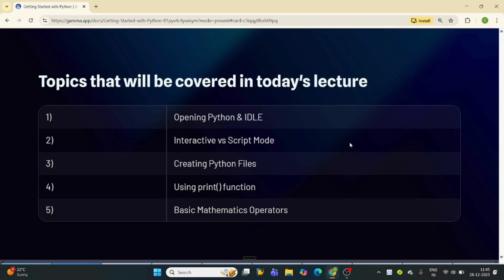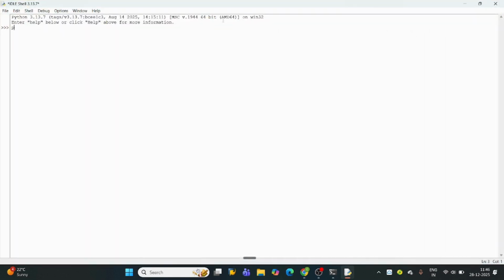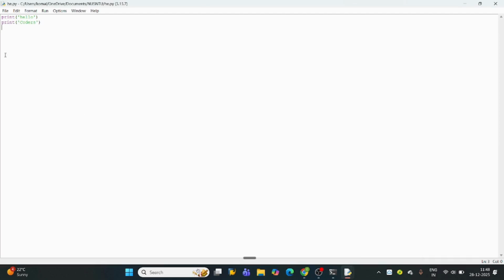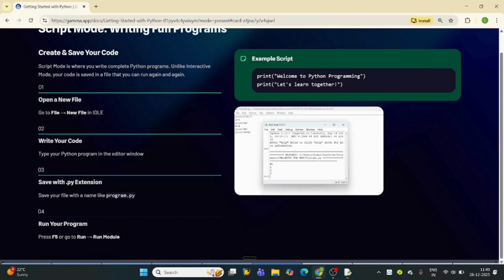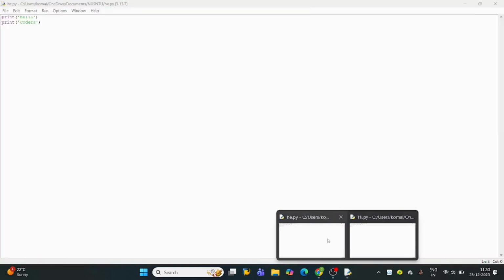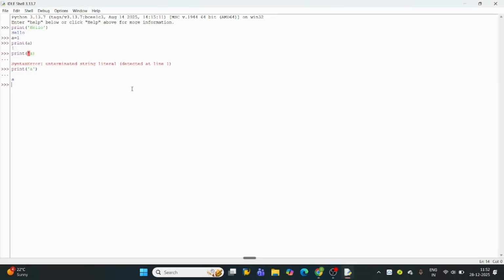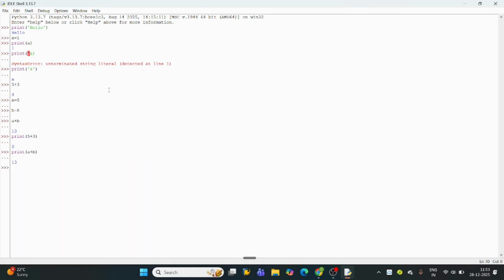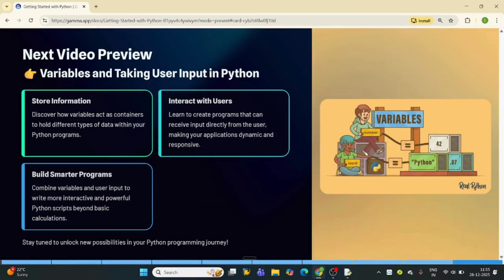Python Basics Explained | IDLE, Interactive vs Script Mode, print() | Full Python Course Episode 3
In this lecture, we cover the absolute basics of Python programming, essential for beginners and future programmers.
This session focuses on understanding how Python works and how to write and run your first programs.

Interactive Mode vs Script Mode

Python IDLE (What it is & how to use it)

Creating and running Python files

Basic Mathematical Operators in Python

This video is part of my Full Python Course, designed step-by-step for school students, beginners, and future AI / Data Science / Programming learners.

📘 Related Resources

School & Intermediate students

Future AI / ML / Data Science learners